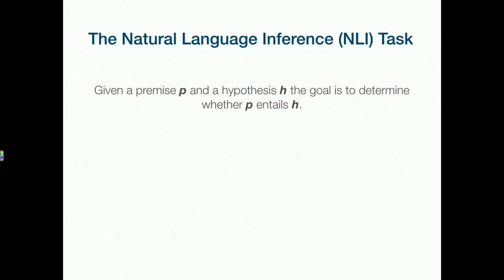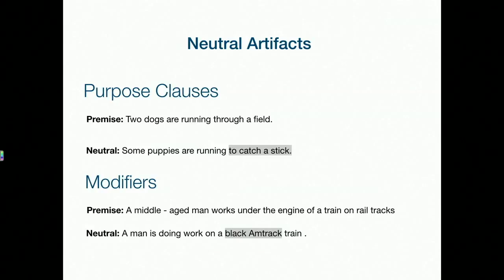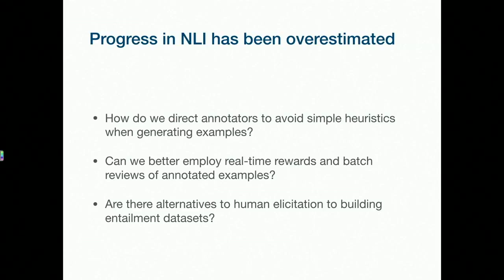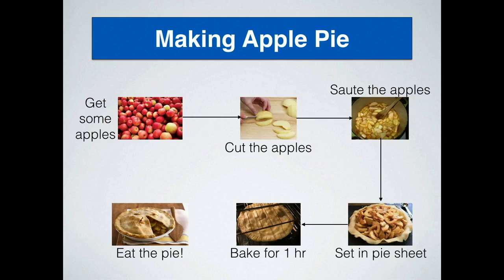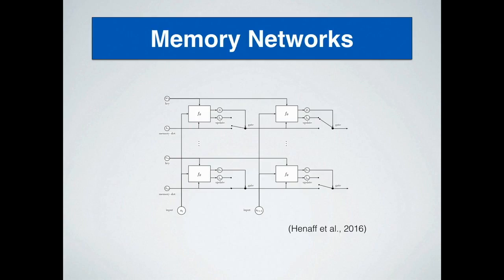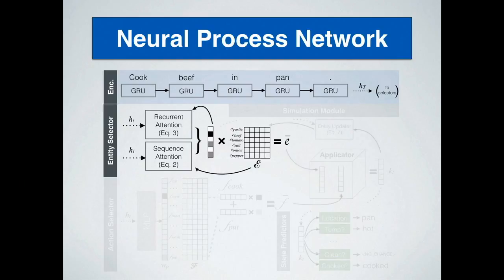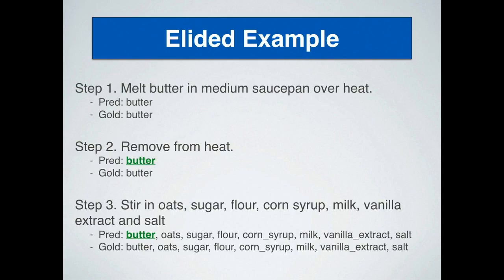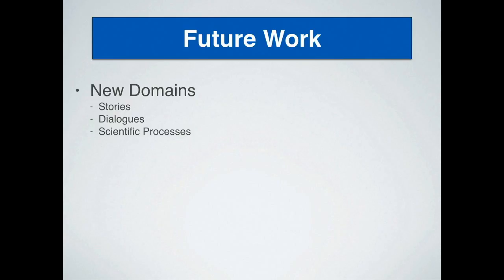NW-NLP 2018: Annotation Artifacts in Natural Language Inference Data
The fifth Pacific Northwest Regional Natural Language Processing Workshop will be held on Friday, April 27, 2018, in Redmond, WA. We accepted abstracts and papers on all aspects of natural language text and speech processing, computational linguistics, and human language technologies.

As with past four workshops, the goal of this one-day NW-NLP event is to provide a less-formal setting in the Pacific Northwest to present research ideas, make new acquaintances, and learn about the breadth of exciting work currently being pursued in North-West area.

Afternoon Talks

Title: Annotation Artifacts in Natural Language Inference Data
Speakers: Suchin Gururangan, Swabha Swayamdipta, Omer Levy, Roy Schwartz, Samuel Bowman, and Noah Smith

Title: Simulating Action Dynamics with Neural Process Networks
Speakers: Antoine Bosselut, Omer Levy, Ari Holtzman, Corin Ennis, Dieter Fox, and Yejin Choi